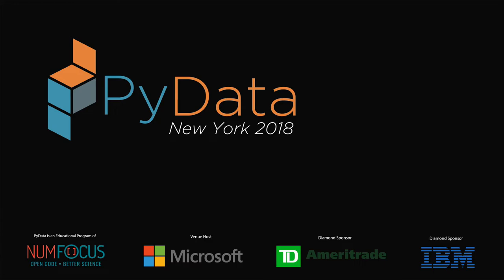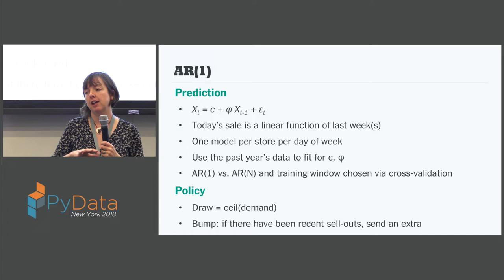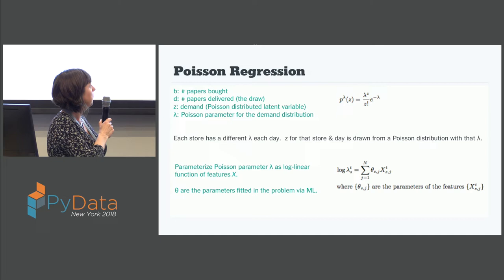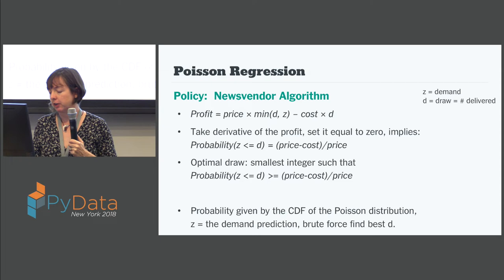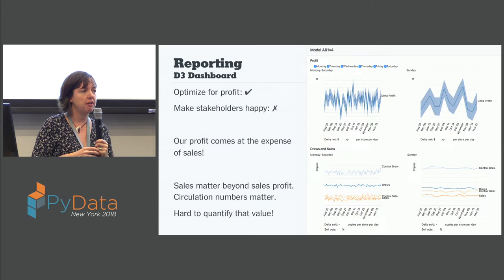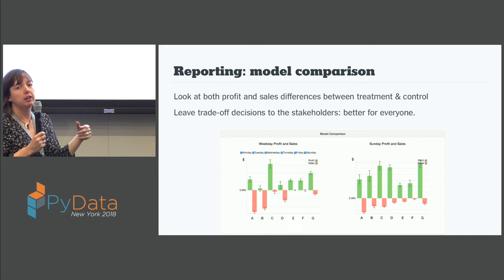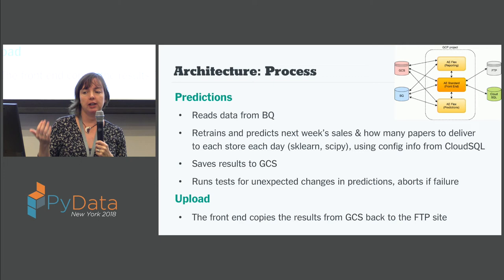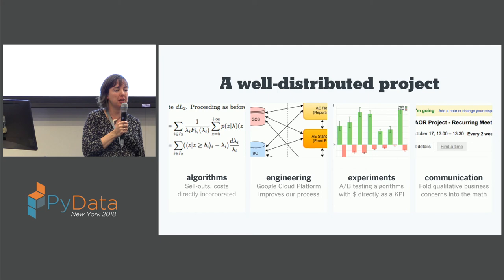Deploying Data Science for Distribution of The New York Times - Anne Bauer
How many newspapers should be distributed to each store for sale every day? The data science group at The New York Times addresses this optimization problem using custom time series modeling and analytical solutions, while also incorporating qualitative business concerns. I'll describe our modeling and data engineering approaches, written in Python and hosted on Google Cloud Platform.

00:10 Help us add time stamps or captions to this video! See the description for details.